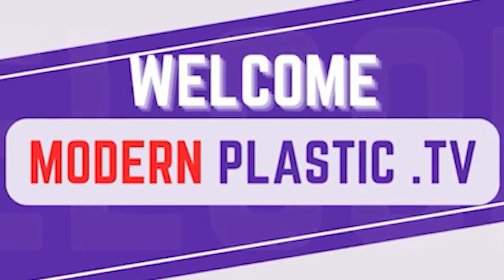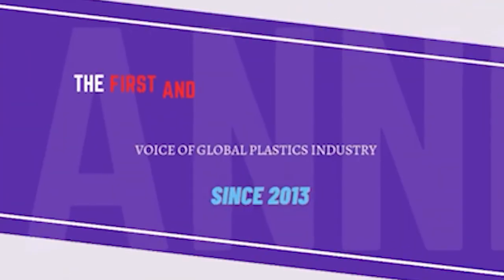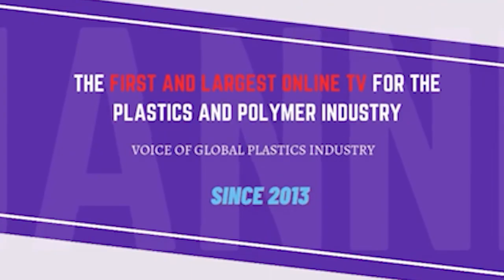Exclusive Dialogue with Mr. Olivier Savard, Thermal Analysis Sales Manager HITACHI, at K 2025 MPTV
Welcome to Modern Plastics TV — the world’s first online television channel dedicated to the Plastics and Polymer Industry.

Exclusive Dialogue with, Mr. Olivier Savard, Thermal Analysis Sales Manager at HITACHI, shares his insights on advanced thermal analysis technologies and their vital role in improving material performance, quality, and sustainability in the plastics and polymer sector. Learn how HITACHI, with its vision “Inspire the Next,” continues to push the boundaries of innovation and precision in material science.

🔹 Key Highlights:

HITACHI’s leadership in thermal analysis and testing solutions

Importance of material characterization in plastics innovation

Enhancing product quality, reliability, and performance

Future trends in polymer testing and sustainable technologies